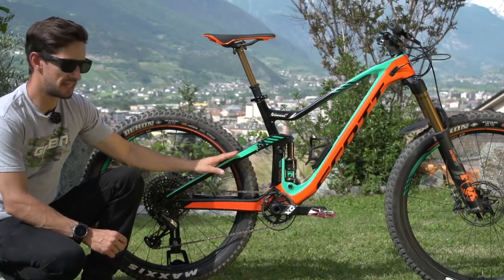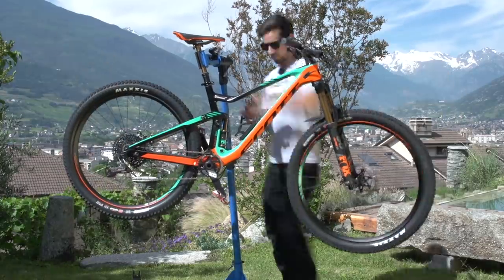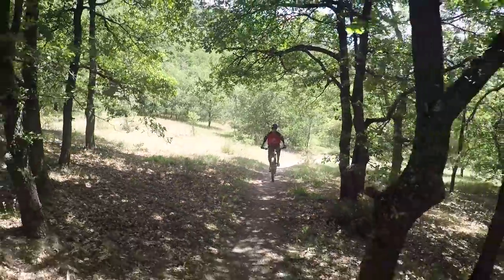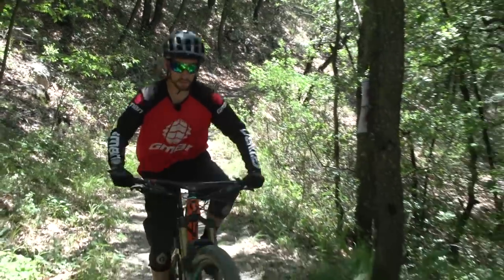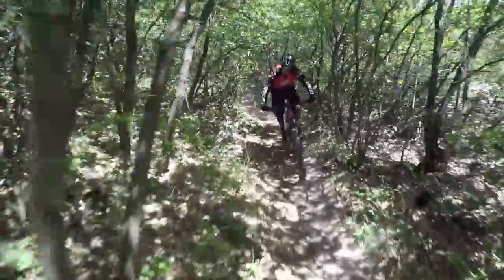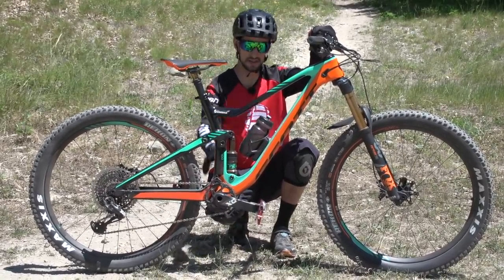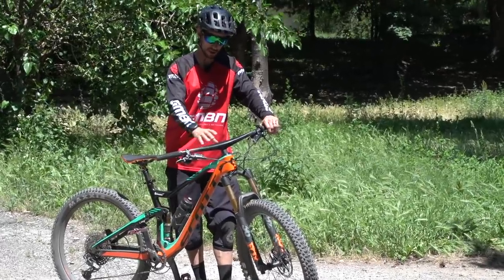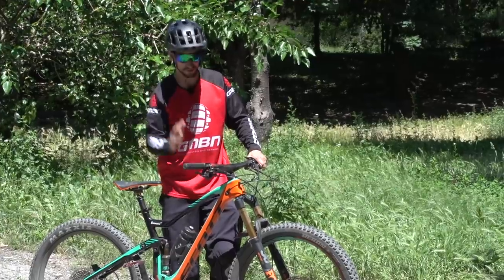The New Scott Genius | GMBN's First Ride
The Scott Genius started life in 2003 when Thomas Frischknecht rode it to victory at the Marathon XC World Champs. Since then it's evolution has continued towards becoming a versatile trail bike with a focus on pedaling efficiency! Here's Neil's first ride of the brand new 2018 Scott Genius.

The re-design of the Scott Spark for 2017 got the rumour mill turning, prompting talk of a similarly redesigned platform for the Genius. Well here it is! An all new 150mm trail bike that can take 27.5 and 29 wheels with just the flip of a shock link! The Fox Nude shock coupled with the Twin-lock lever allows the bike to switch between 150mm, 110mm and full lock to adapt to any trail. Check out Neil's first impressions in the video.

If you'd like to contribute captions and video info in your language, here's the link 👍